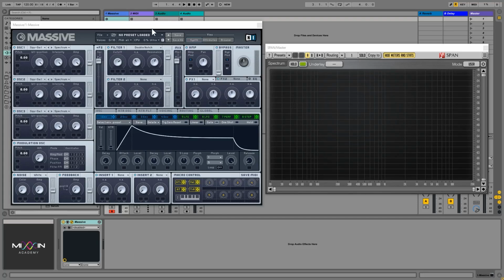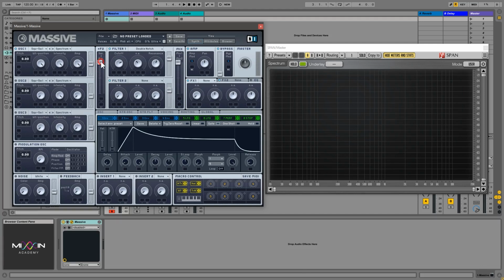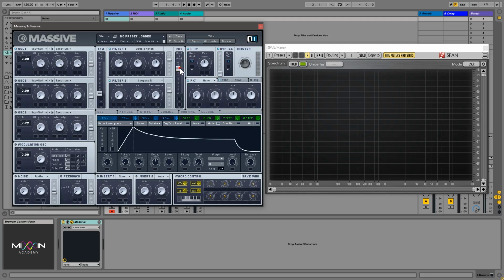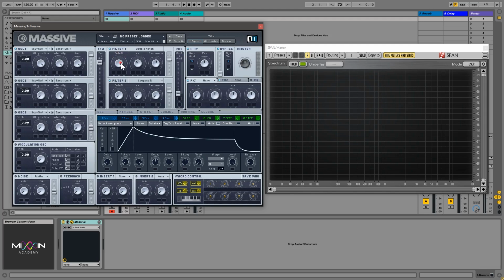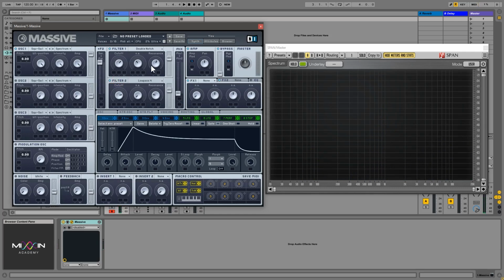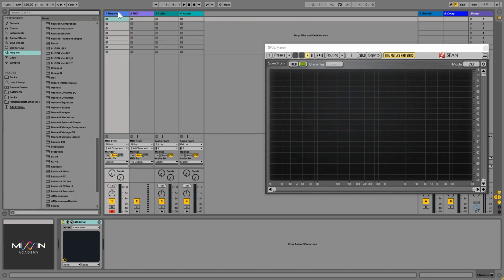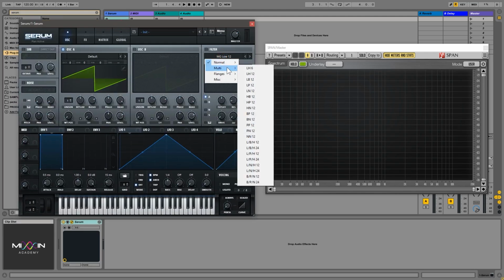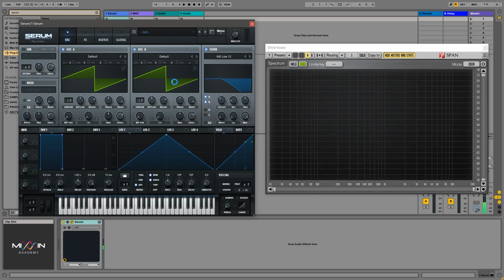Synth Filter Routing Explained: Serial vs Parallel Processing for Pro Sound Design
Unlock the secrets of advanced synth sound design with this in-depth tutorial on filter routing! Whether you’re a beginner or seasoned music producer, understanding routing is essential for creative control in mixing and shaping your sounds. In this lesson, we break down how audio signals travel through filters in multi-filter environments, using top synths like Massive and Serum.

00:00 Introduction to Routing and Filters
Learn what routing means in audio, why it matters in synthesizer sound design, and how signals transport from inputs to outputs. Discover the basics behind serial and parallel filter processing—core concepts to master for unique sound sculpting.

00:12 Working with Multiple Oscillators in Massive
Explore the three oscillator setup in Massive. See how you can send each oscillator’s signal to filter one, filter two, or both, and toggle filters on and off for focused processing.

00:33 Serial vs Parallel Mixing in Massive
Dive into the crucial routing options. In parallel mode, signals flow into both filters independently. Adjust the mix to hear as much as you want from filter one or filter two, perfect for tailored frequency shaping.

00:71 Switching to Serial Mode
Find out how serial routing sends the oscillator output through filter one and directly into filter two before it exits the synth. This allows you to chain filter effects for deeper sound manipulation.

01:12 Serial Filtering in Practice
Watch real examples of how two filters applied in series dramatically shape your audio. Disable and enable different filter types, like double notch and low pass, and hear the difference.

02:43 Parallel Filtering Catch-Up
Check out parallel mode with isolated filters. See how individual signals pass through separate filters, and why sending enough audio to each filter input is crucial for output.

03:08 Routing in Xfer Serum
Compare how routing in Serum differs from Massive. While flexible routing is limited, discover how combinations of filters operate and what options you have when sending oscillators to filters.

03:44 Excluding Oscillators from Filter Routing
Learn how to filter signals selectively or let oscillators bypass the filtering stage entirely for unaltered sound texture.

By the end of this video, you’ll be able to optimize your synth setups with expert filter routing, harness serial and parallel configurations, and enhance your music production workflow. Timestamps throughout help you navigate key sections.

For more lessons, explore the Sound Design Course playlist and elevate your music production skills!